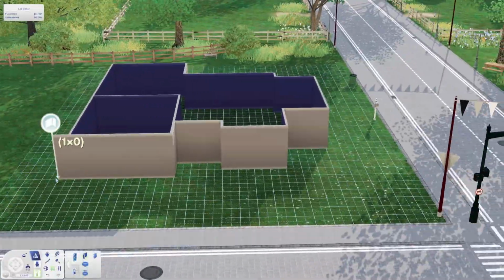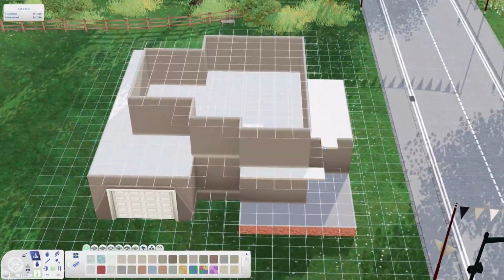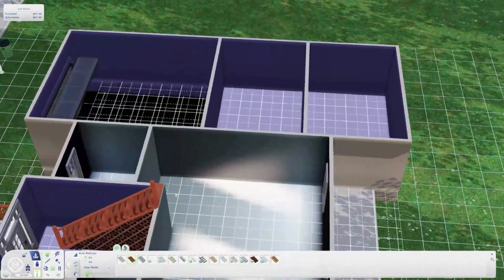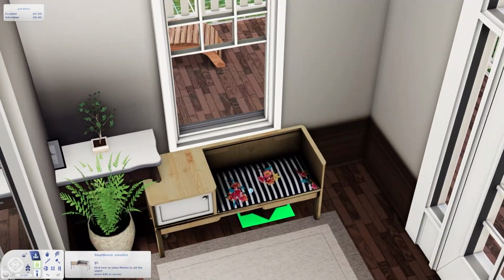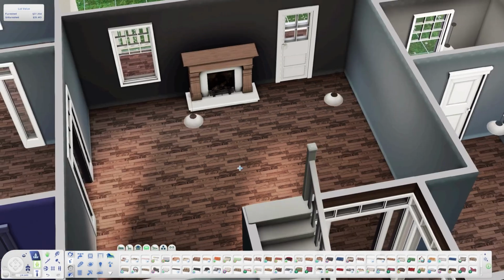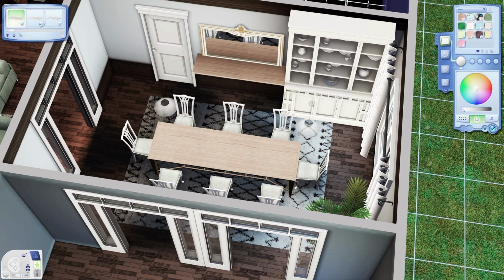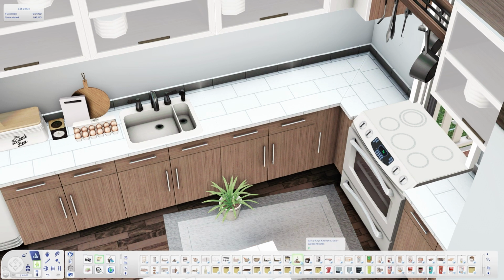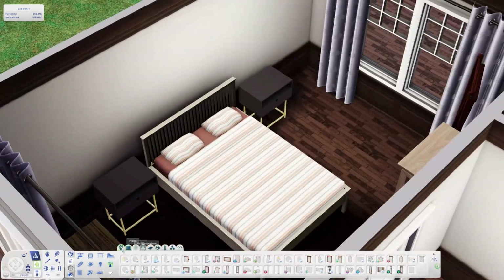plain jane family home // the sims 3: speed build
i’m really enjoying building family homes at the moment, so here’s another one! she’s simple in every aspect, but i love that about her. the screenshots suck, but she still has her own character. hope you like it!